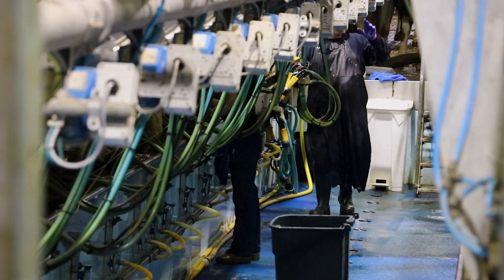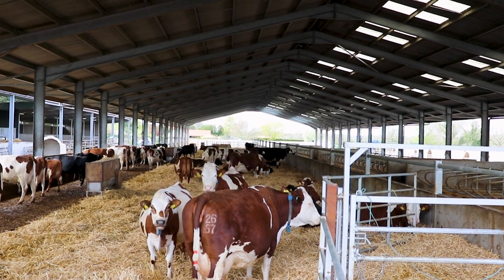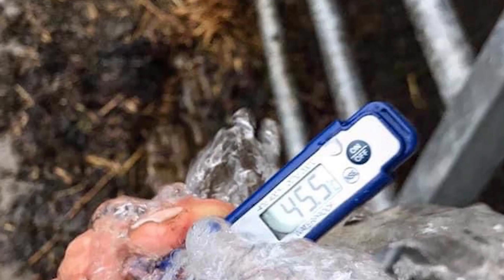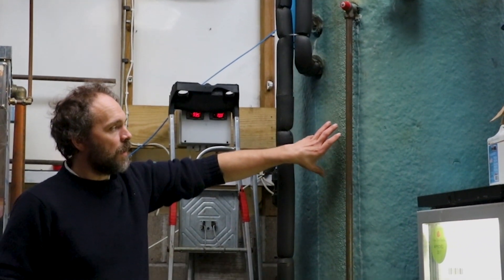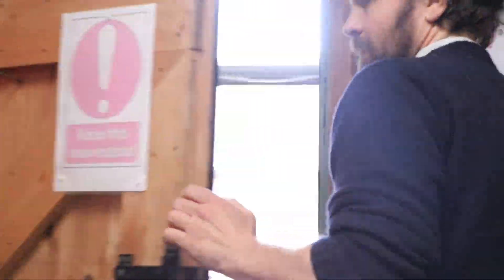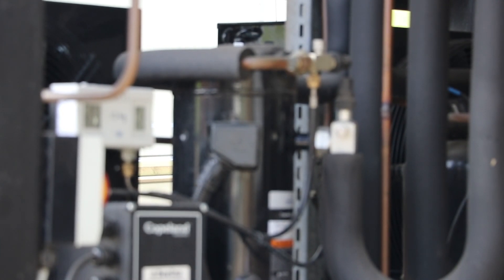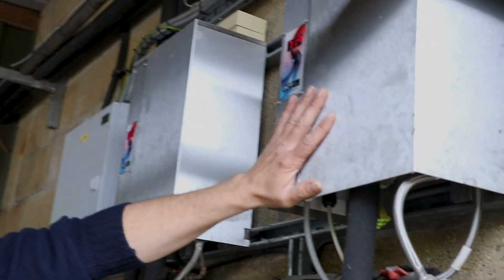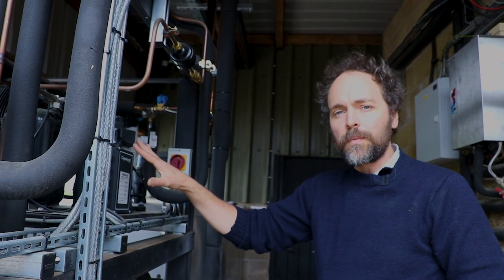The ultimate farming hack for FREE ENERGY! Discover how a Dairy Farmer makes HEAT from MUCK!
In this farming hack, you'll learn how at Fen Farm Dairy we make heat from muck to generate free energy. You'll see how this farming process helps to reduce our need for energy-intensive heating, and it's a great way to reduce your carbon footprint!

If you're interested in renewable energy, this farming hack is a must-watch! Not only will you learn a great way to generate free energy, but you'll also see how this process helps to reduce the environmental impact of farming.